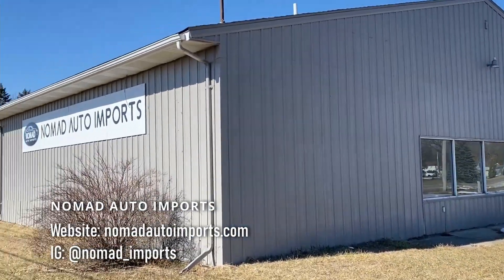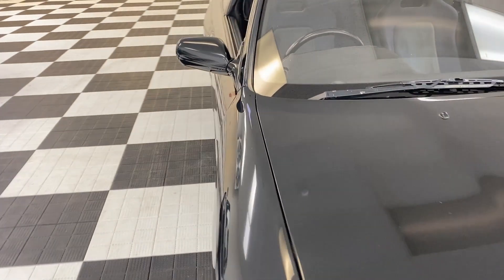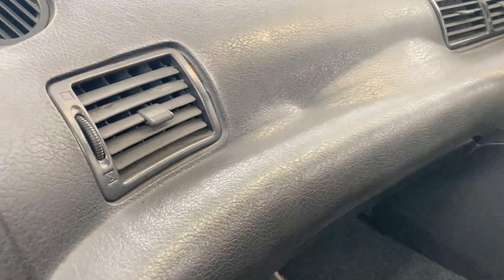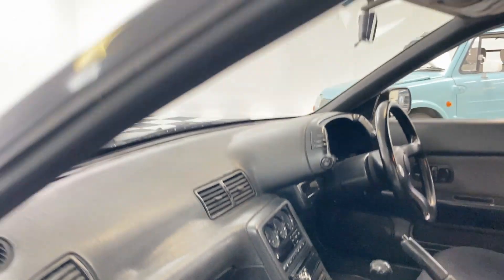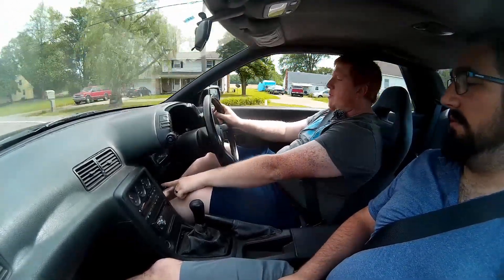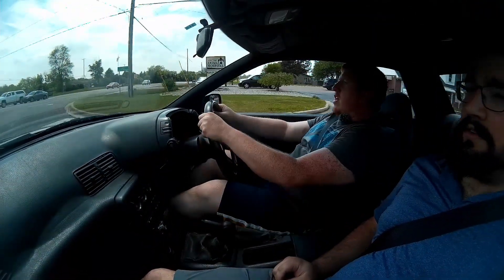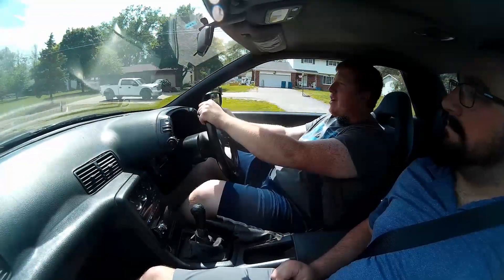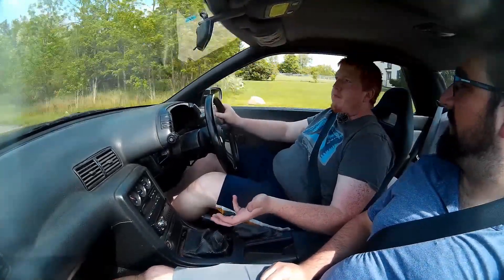Tour & Drive EP 13 - 1991 Nissan Skyline GT-R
Godzilla! Finally, a chance to film and experience one of the quintessential Japanese sports cars of the 1980s and 1990s! I've been dreaming and hoping for a chance to drive one of these since I was about 9 years old, and now I've had a fantastic time checking it out up close, really getting to know the ins and outs of the car, and getting into the throttle to satisfy the need to hear an RB26 sing at 8000 RPM!

This car was sold by Nomad Auto Imports in Flint, Michigan!

Personal Instagram: @yodacode43